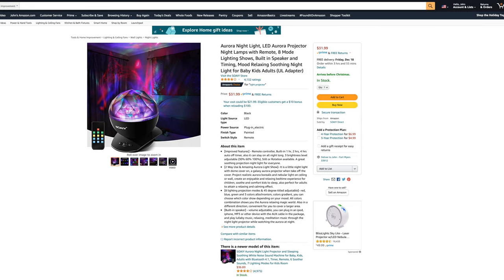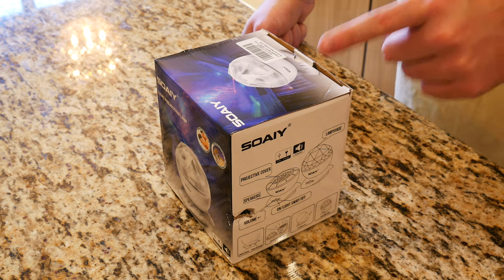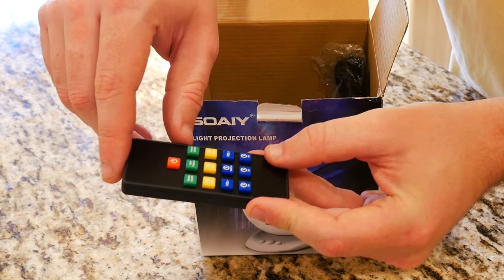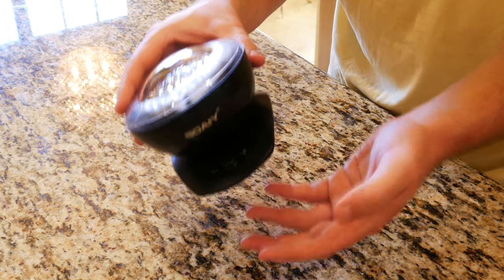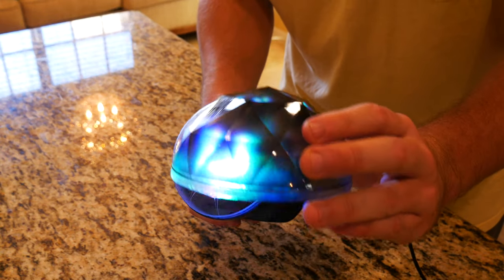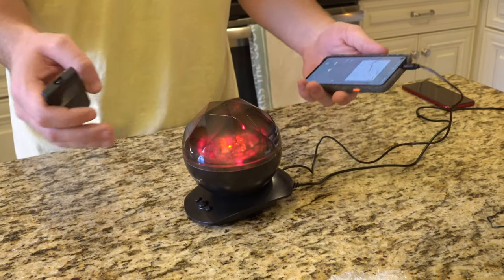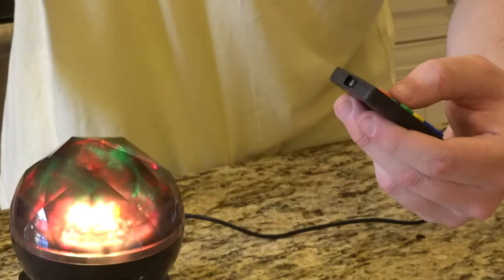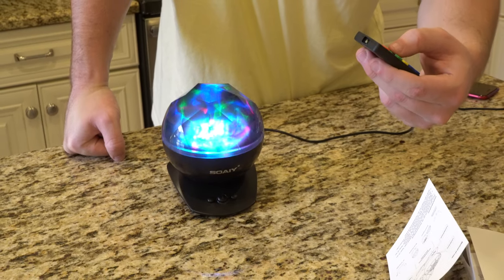Good To See. SOAIY Aurora Night Light Projector Unboxing + First Impression's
Check it out on Amazon

John Warminski

Big-Box Good

Convenience Good

Vendor Good

John Warminski